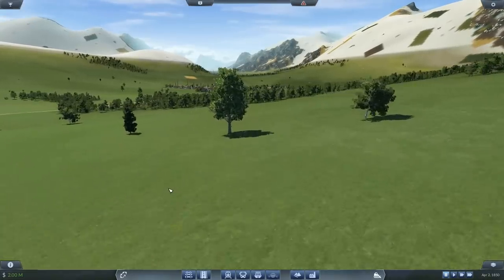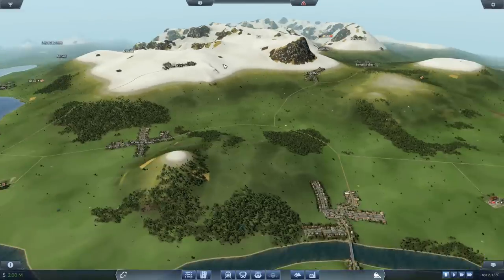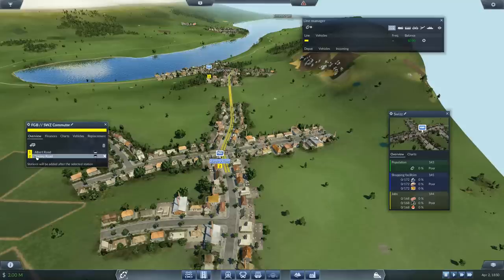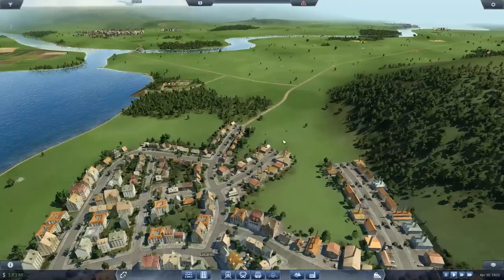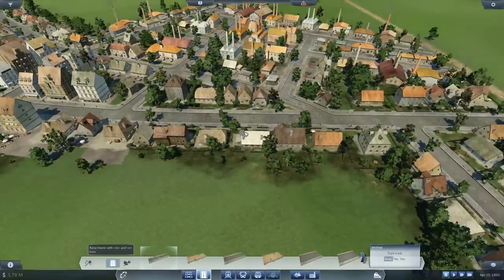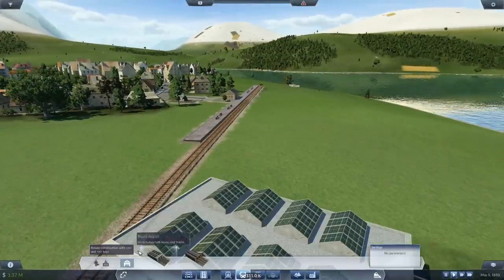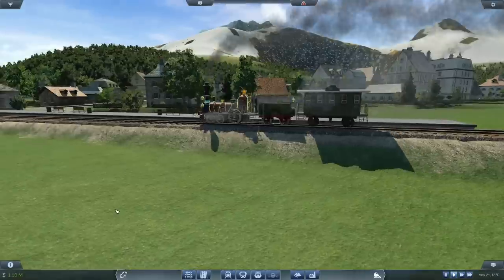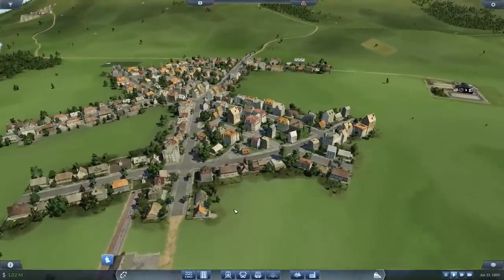Transport Fever The Alps Gotthard Pass | Let's Play Transport Fever gameplay series part 1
Transport Fever takes to the Gotthard pass in the Alps for a new gameplay series featuring plenty of mods and a lengthy setting that should see the age of steam last for a long time. Let's Play Transport Fever!

The map for this series was made by Gax and is available on the Steam workshop

Do you Reddit? lets play